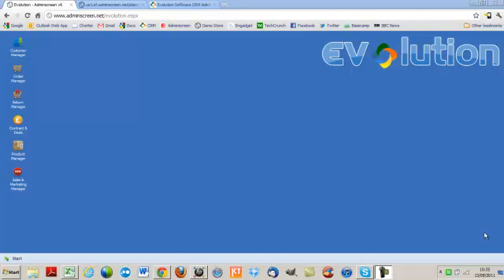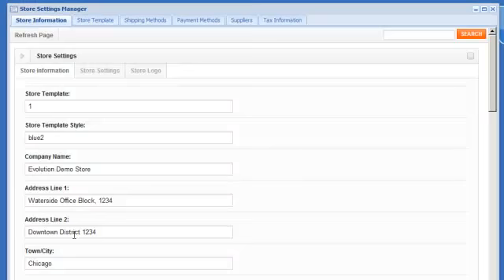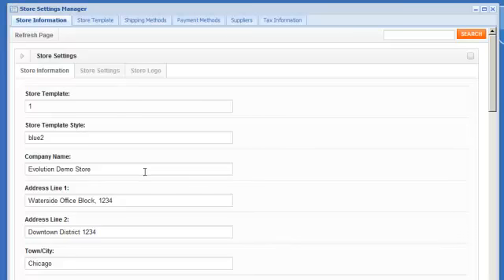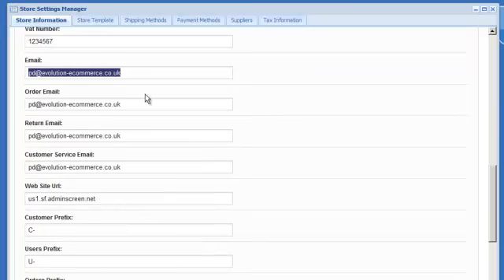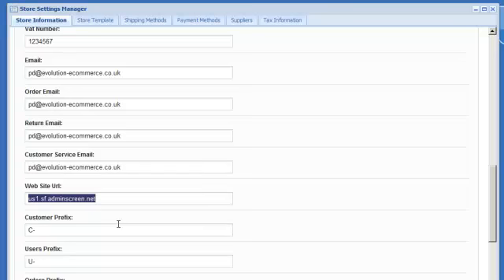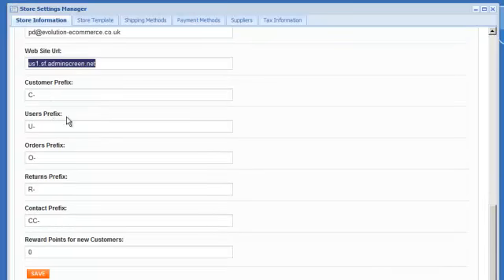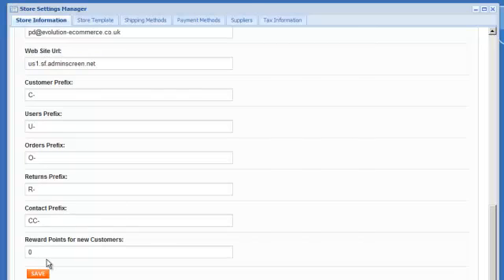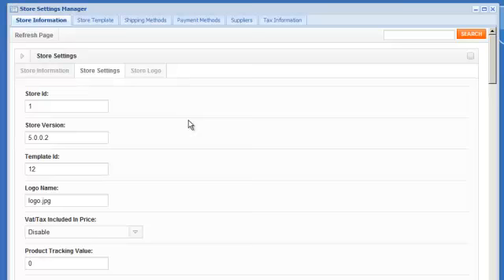Evolution Software - Store Settings Help Video